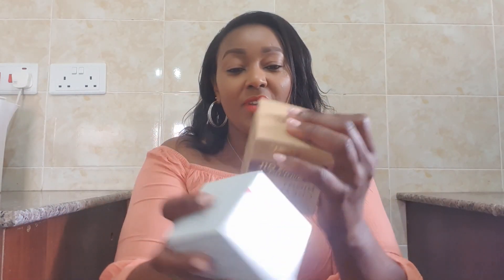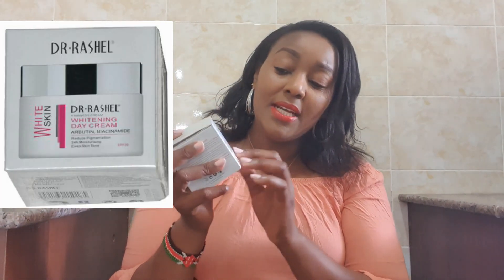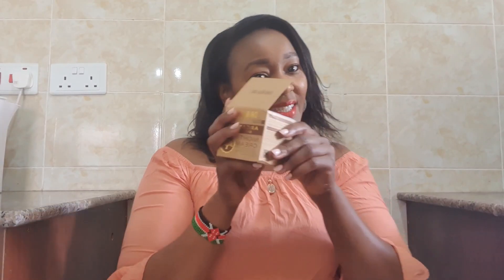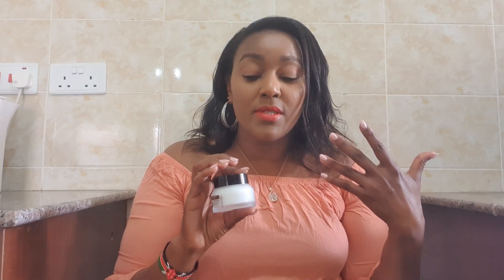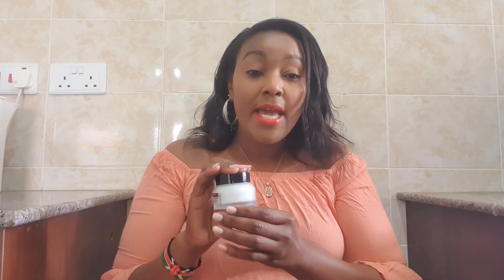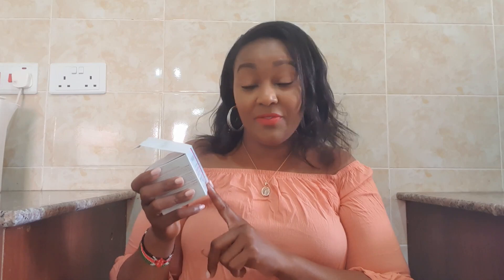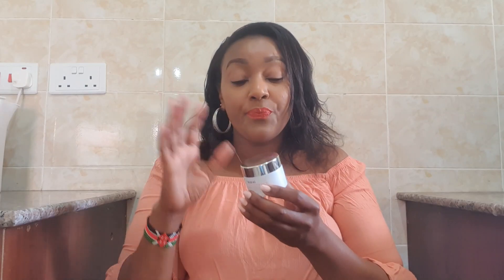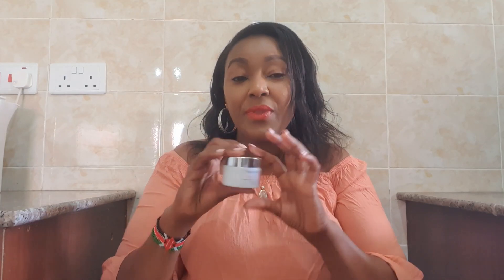Dr. Rashel Whitening Day Cream Review// Worst Experience, Do Not Buy!! Honest Review!!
Hey darlings! thank you so much for taking the time to watch this Life as RuDi Vlogs- vlog!